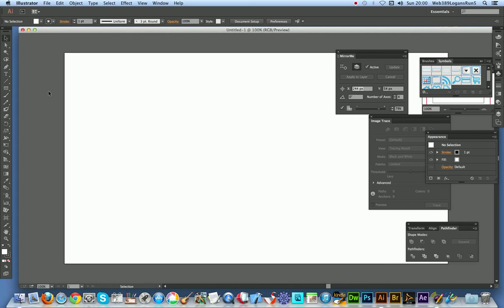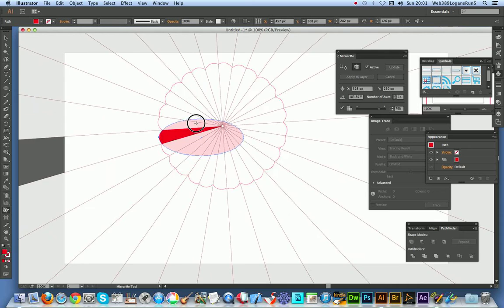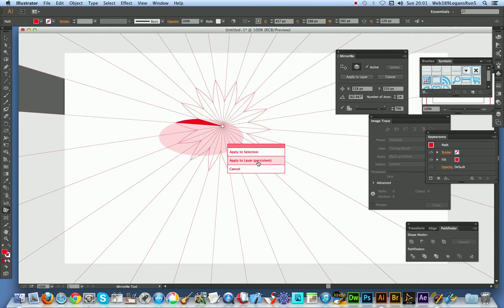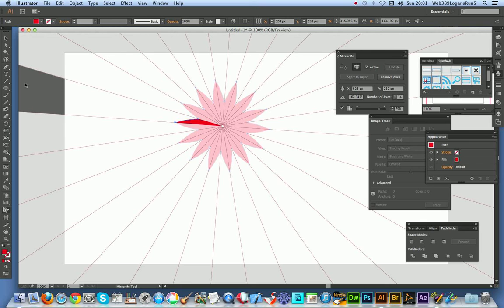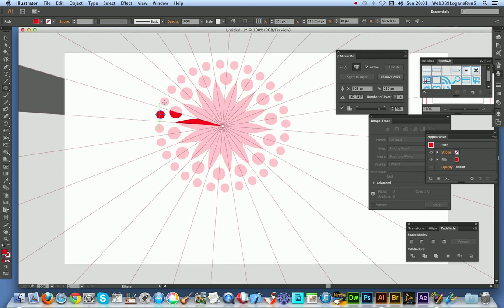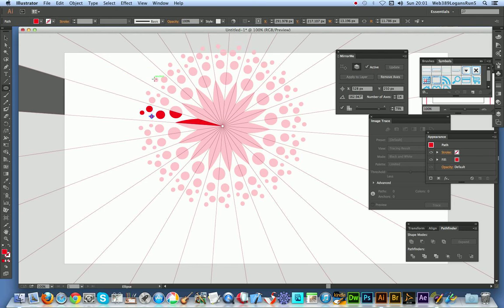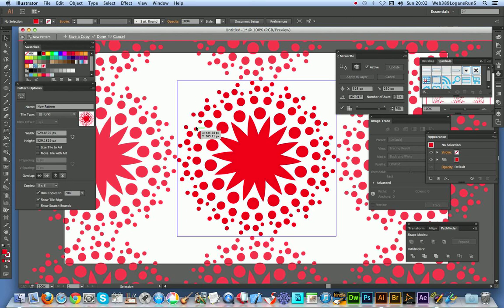MirrorMe And Pattern Swatches In Illustrator | How To | Graphicxtras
A  tutorial showing the use of the Mirrorme plugin from Astute graphics and the creation of swatches in Illustrator as well as use within the pattern editor